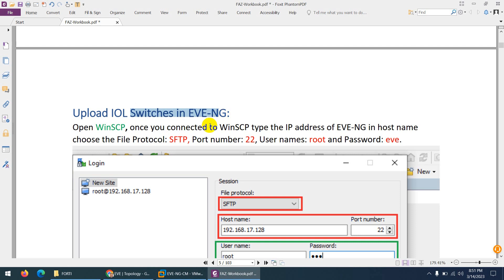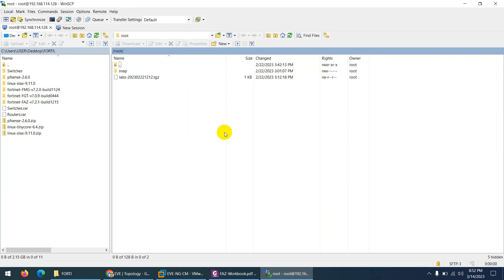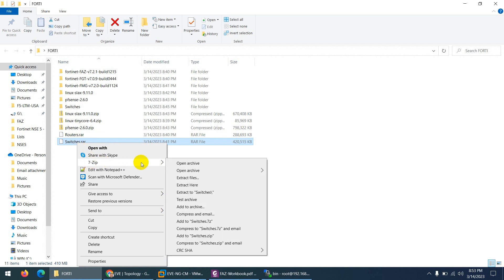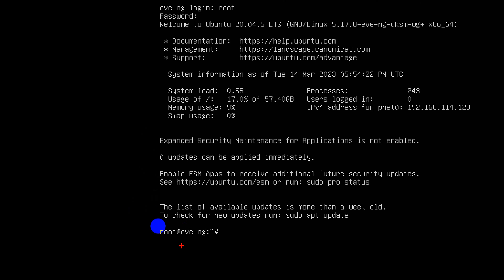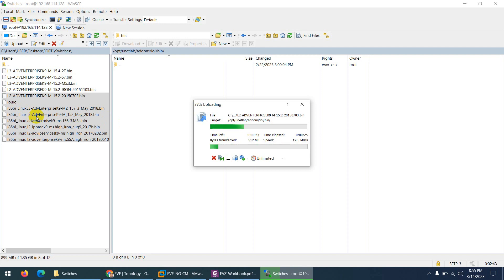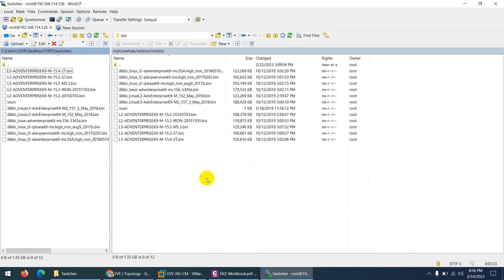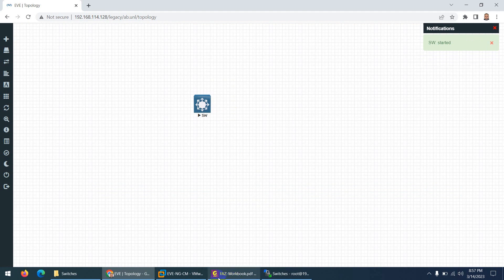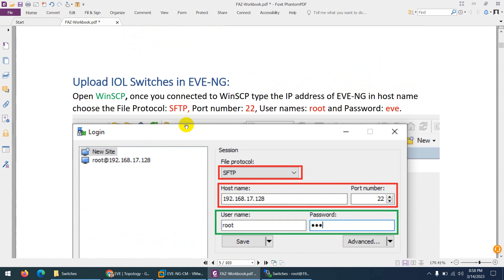Add Cisco L2 & L3 Switches to EVE-NG | PCNSE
In this video I will show you how we can Cisco IOL IOU Layer 2 and Layer 3 Switches to EVE-NG.